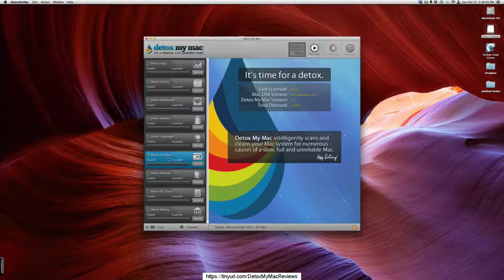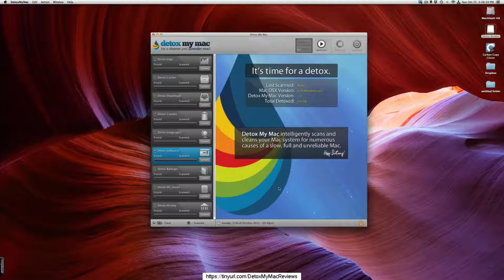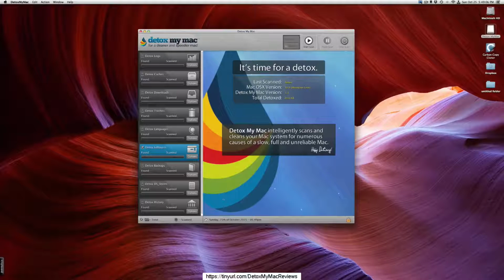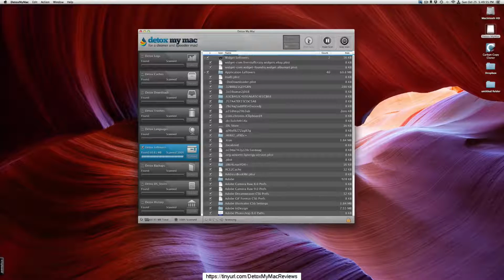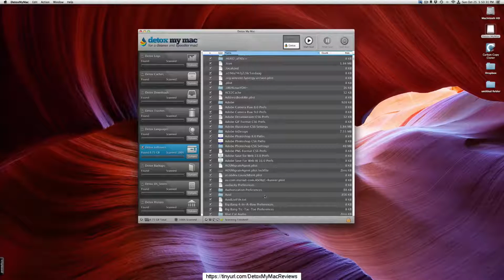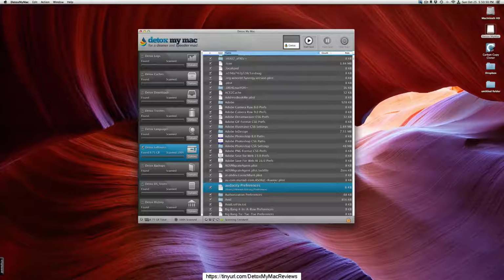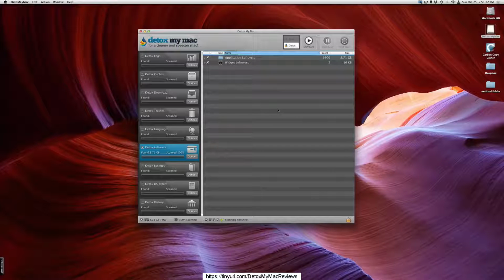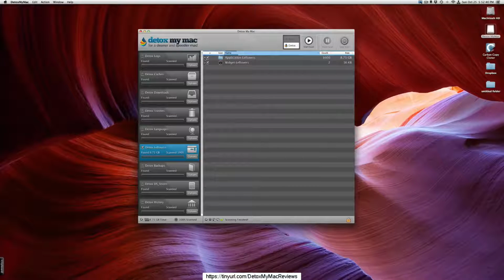Detox My Mac Download - Cleanse Your Mac of Useless Data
Detox Application Leftovers
Drastically speed up your Mac by removing leftover files, settings and folders from previously uninstalled and moved applications

Detox Unused Languages
Remove unused language files for applications and your system Mac, helping free up masses of disk space.

Detox Trashes & Downloads
Free up space by blasting all unnecessary files left in the trash can and downloads folders for multiple apps and systems.

Detox Cache Files
Scan every inch of your Mac and remove cache files safely to help speed up and optimize your system.

Detox History & Archives
Speed up and clean up your Mac by deleting unused history files for browsers and applications.

Detox Logs, Reports & more
Blast through all your Mac's log and report files that are not needed, and will take up vast amounts of disk space